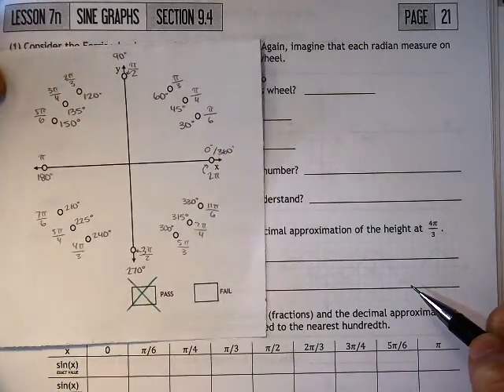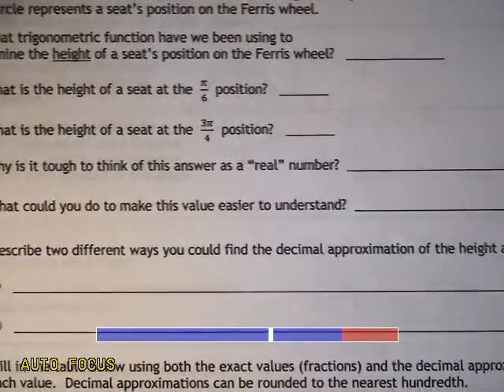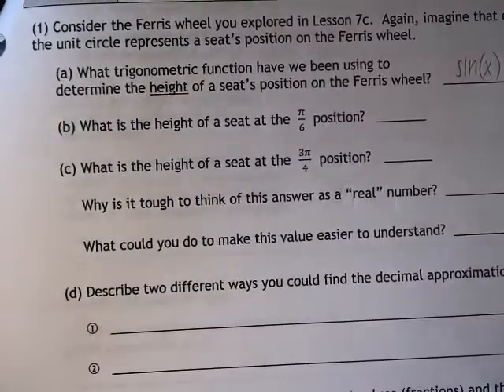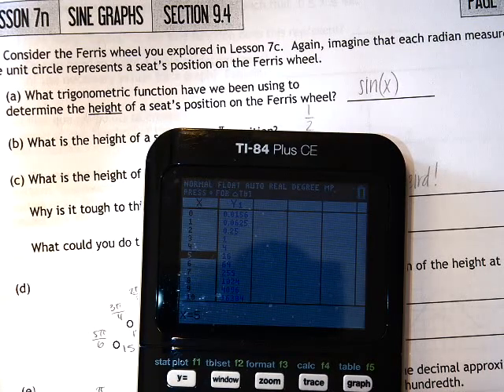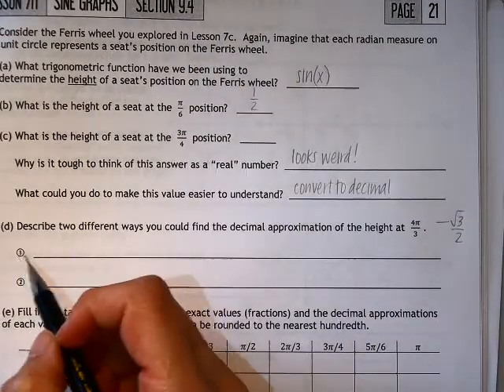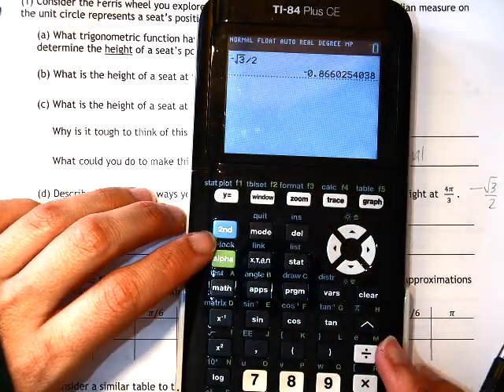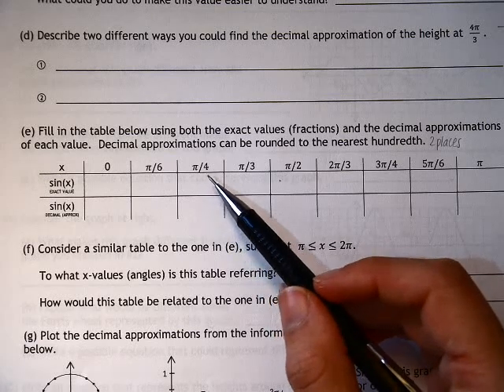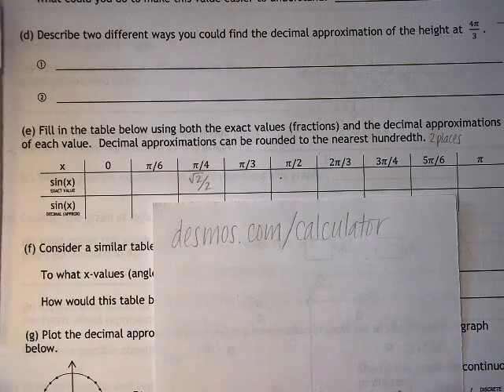alg 2 - 7n - 1a-e